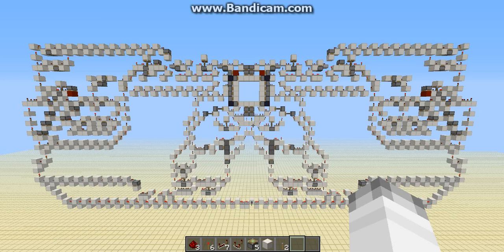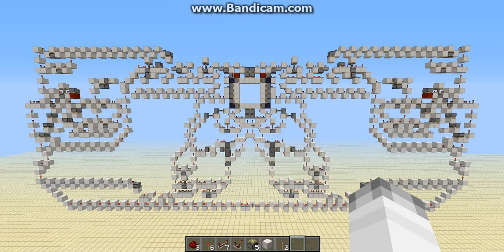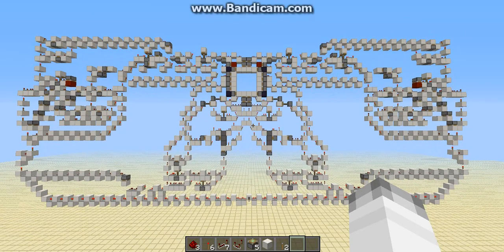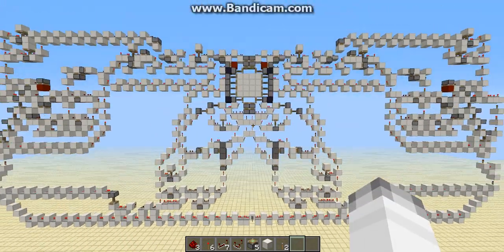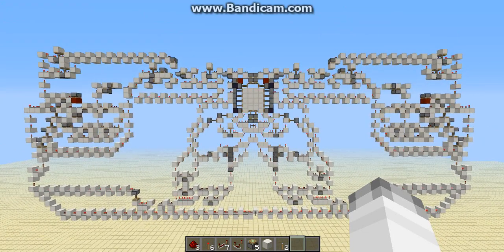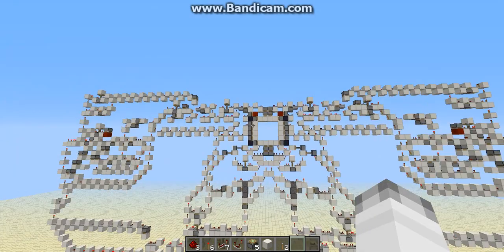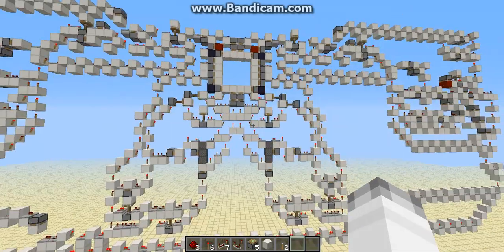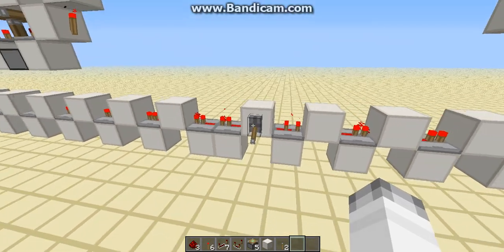ALMOST Tileable 4x4 Seamless Piston Door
UPDATE: Unfortunately, I was wrong. This is not actually fully tileable. It can tileably close, but not open as the redstone block of the adjacent door would keep its storage piston budded. Thank you Dico for pointing out its flaw, and I will keep working! still cool as a 1 wide 4x4 door though.

Many said it was impossible, but this here is the first ever tileable 4x4 seamless piston door in minecraft, made in 1.5.2. Feel free to compact it! This design here is 88x34x1 by my count.